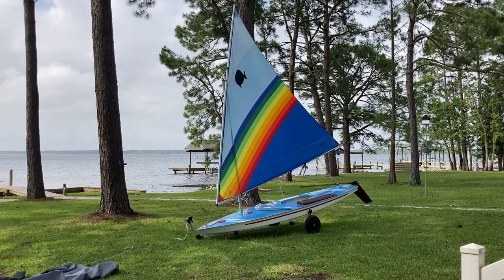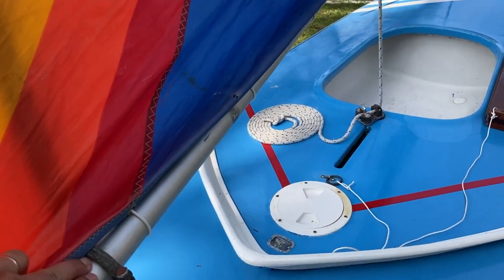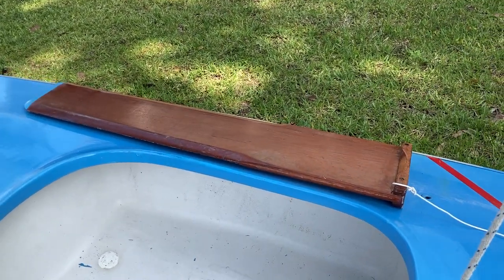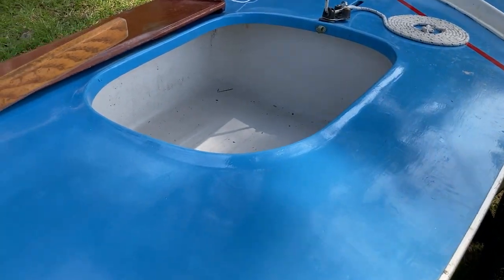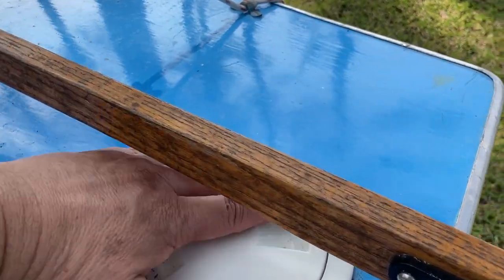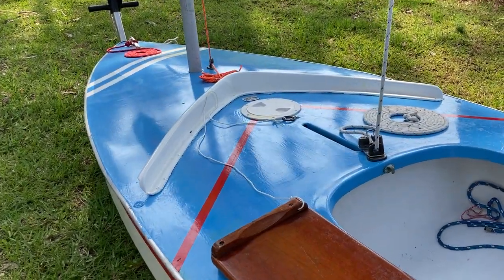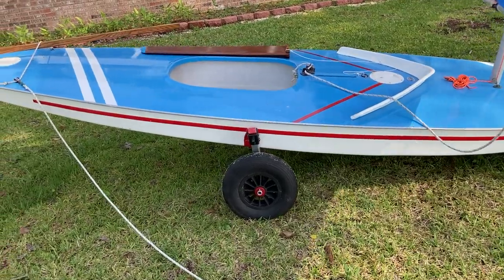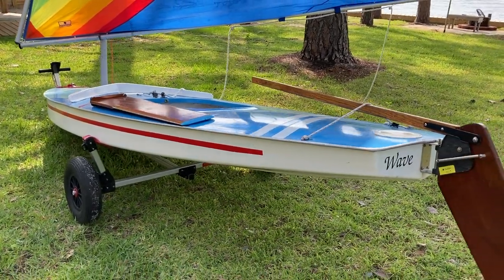Sunfish Sailboat Part Names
Here's a video on what the parts of a Sunfish sailboat are called. In the video we look over our 1965 Alcort Sunfish named WAVE, which has several upgrades to newer style parts, including the rudder.

We have owned and restored close to 30 Sunfish and Sailfish, both fiberglass and wooden, and published The Sunfish Owners Manual, available today through Amazon.

We'd be happy to hear from you. If you have questions or tips, please post in the comments section!

Fair Winds,
Skipper and Clark